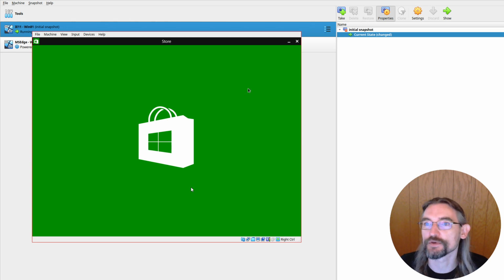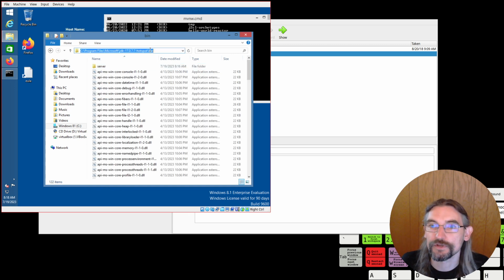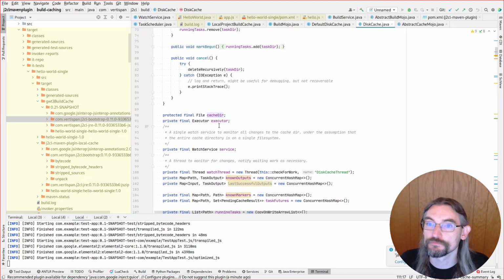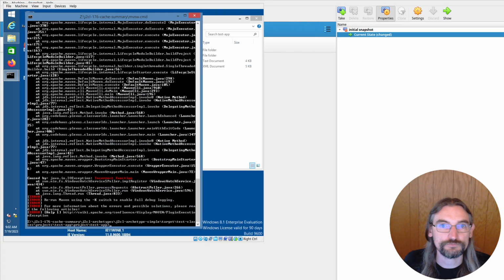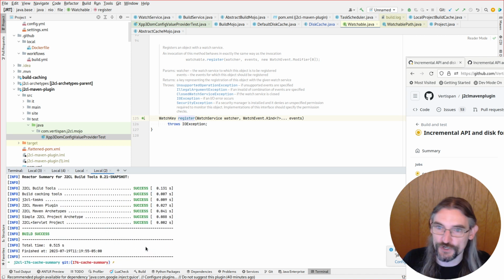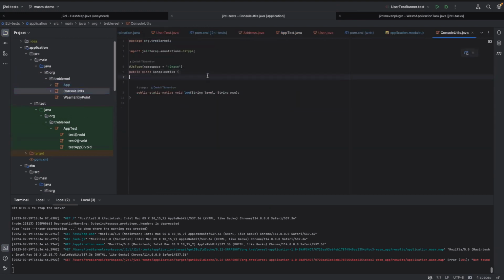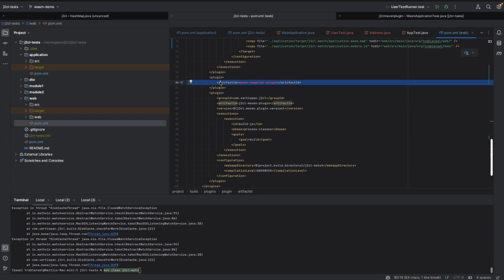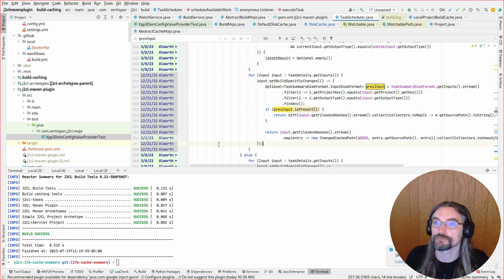Back on J2CL, exploring WASM from Java